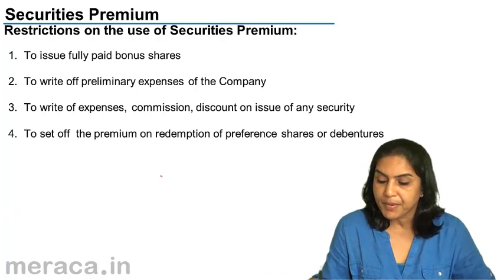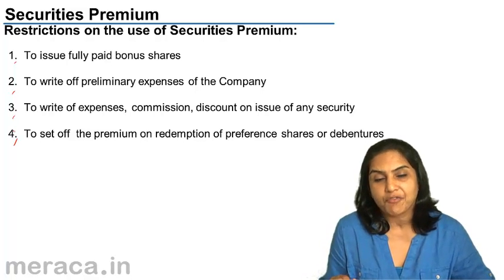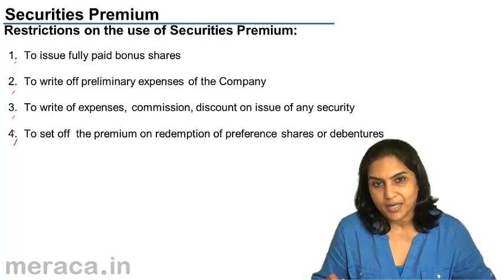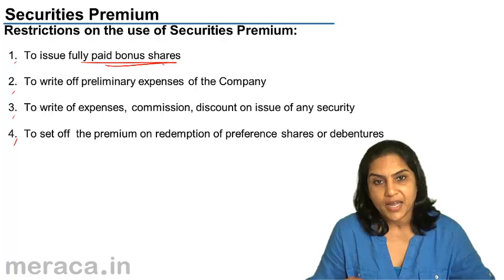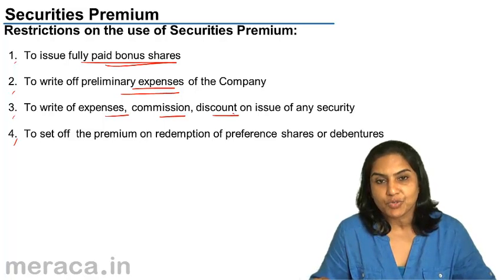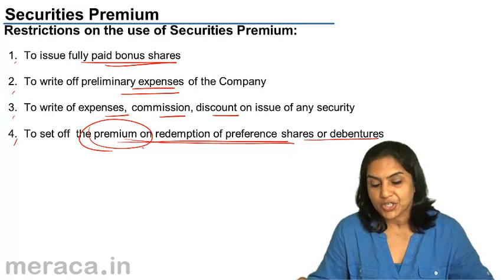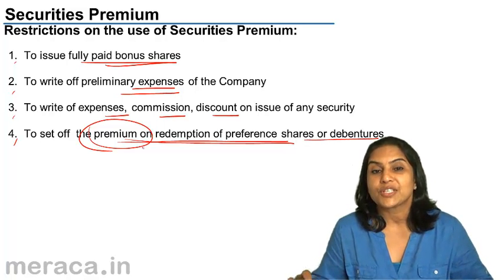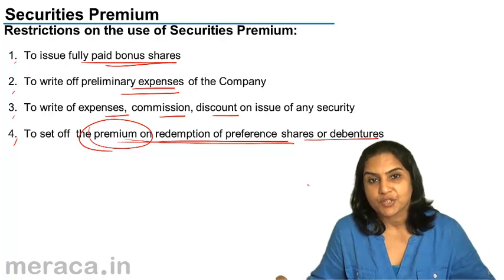Using Security premium account | Issue of Shares | CA CPT | CS & CMA Foundation | Class12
Learn Introduction to Company Account, Issues of Shares, Forfeiture of shares, Reissues of Forfeited share & Isssue of Shares other than cash.For Details